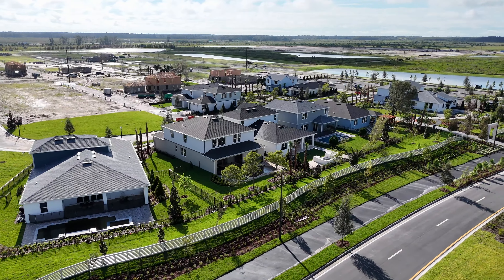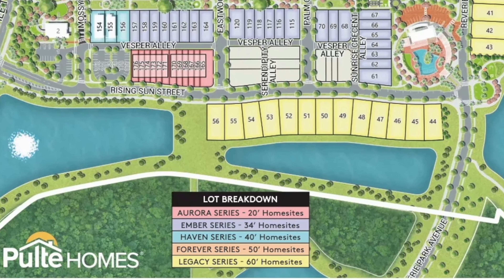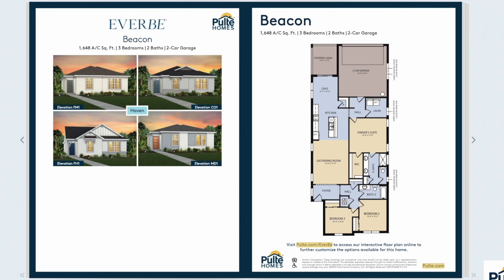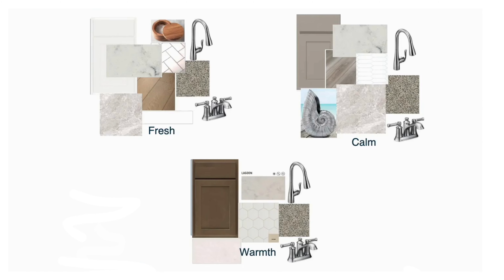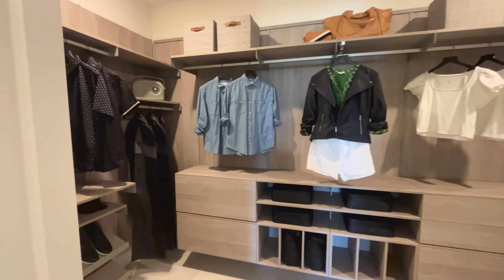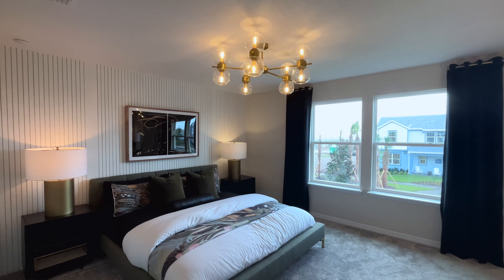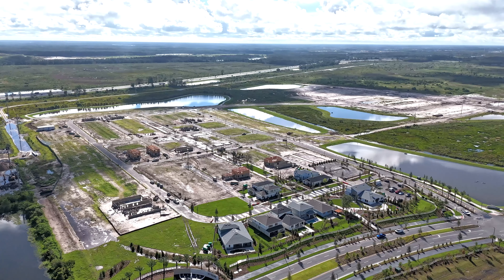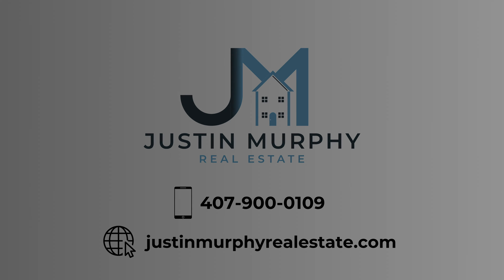EverBe Home Options | Pulte Homes | Orlando's Newest Master-Planned Neighborhood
EverBe is an expansive 1500+ acre community developed by Pulte Homes, nestled on the east side of Orlando. This community offers a diverse range of home options, with 26 distinct floor plans priced from the low $400,000's to over a million. Prospective homeowners can choose from three unique home styles: townhouses, bungalows, and traditional Florida-style homes. Additionally, the exterior designs come in four captivating options: Florida Mediterranean, Modern, Farmhouse, and Coastal. Beyond the homes, EverBe boasts a central town center with retail and office spaces, a lush green lawn, a dedicated food truck area, a state-of-the-art fitness center, and a luxurious resort-style pool complex. All of these amenities are set against the backdrop of a serene lake, with approximately 15 miles of trails weaving through the community.

*Renderings provided by Pulte Homes.
*The townhomes featured are located at Isles of Lake Nona.

Florida Real Estate Broker - License BK3436383